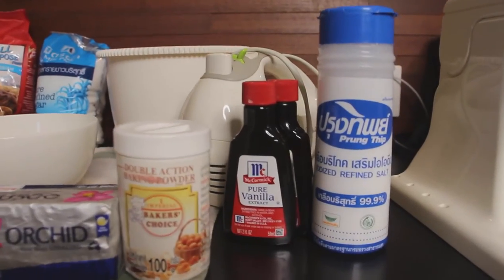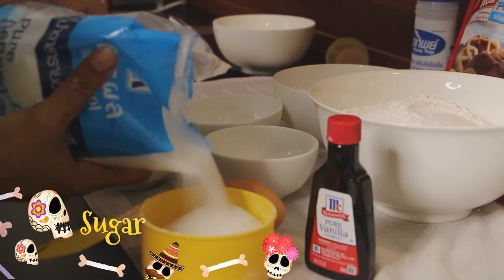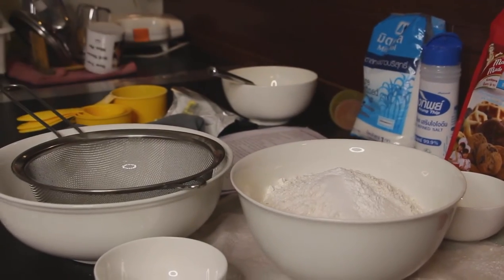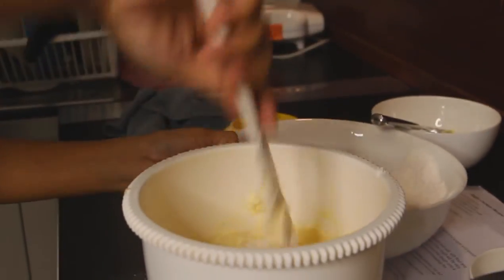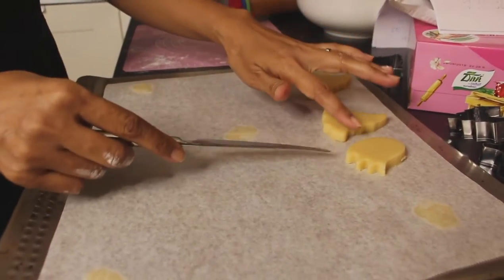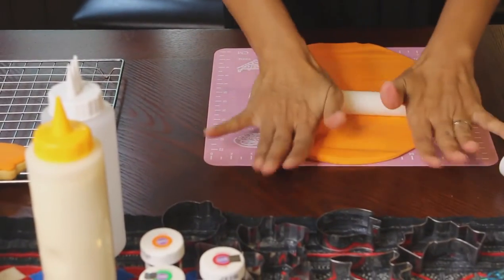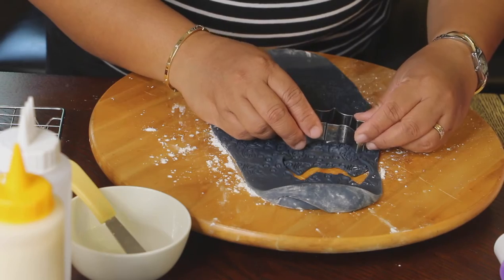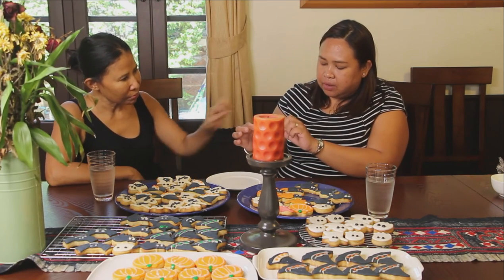AMAZING HALLOWEEN COOKIES| Butter Cookies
Halloween Party Cutout Cookies Recipe | Butter Cookies

Ingredients
1 Cup unsalted butter
1 Cup granulated white sugar
1 teaspoon vanilla extract
1 teaspoon almond extract (optional)
1 egg
2 teaspoons baking powder
1/2 teaspoon salt
3 cups of all purpose flour